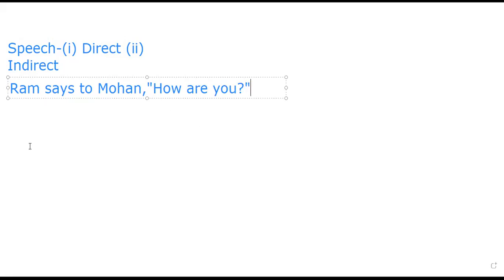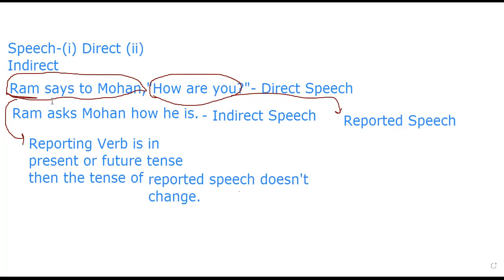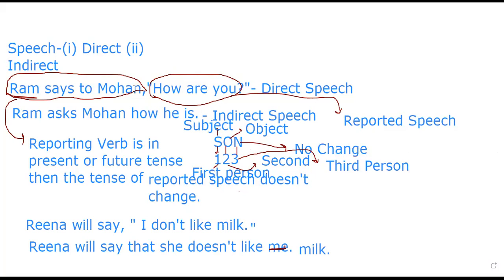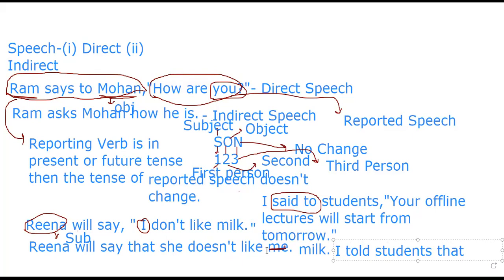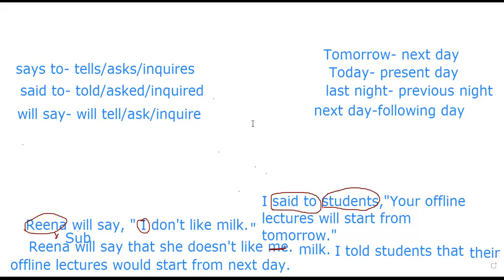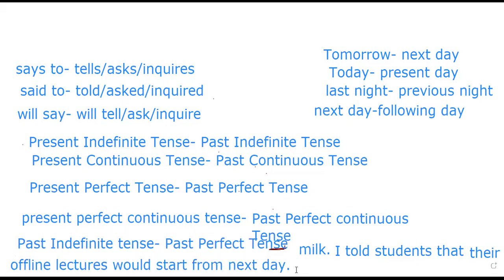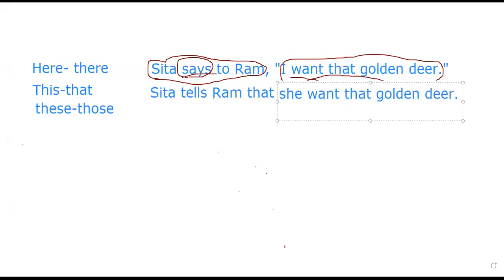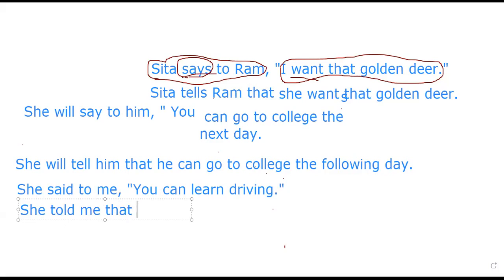Direct and Indirect Speech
This video provides basic information about the two types of speeches.